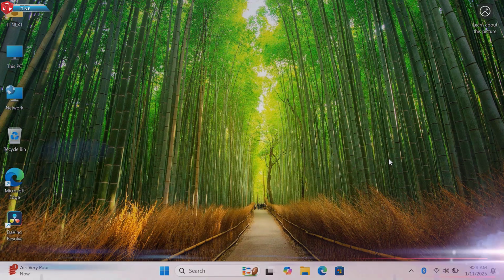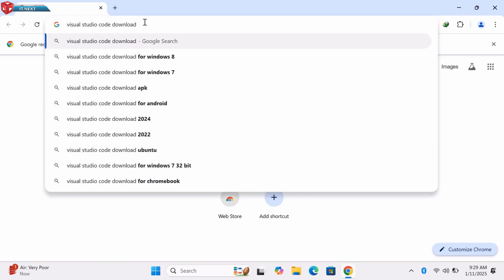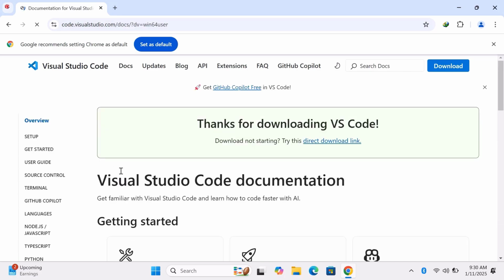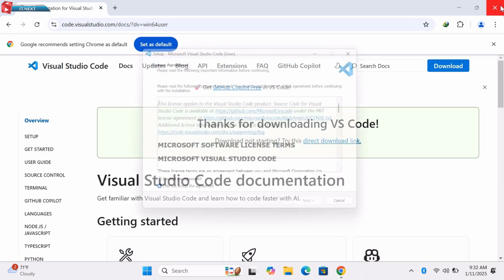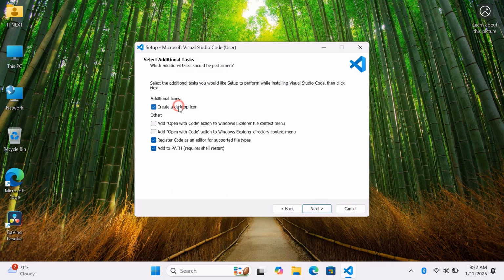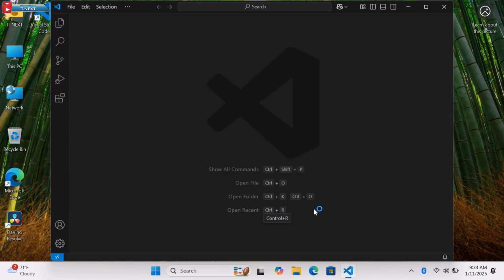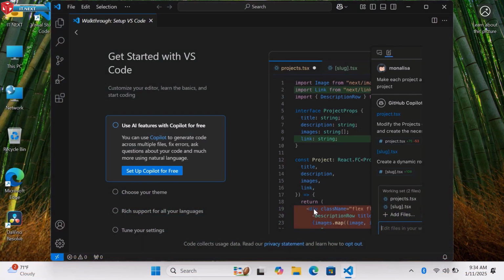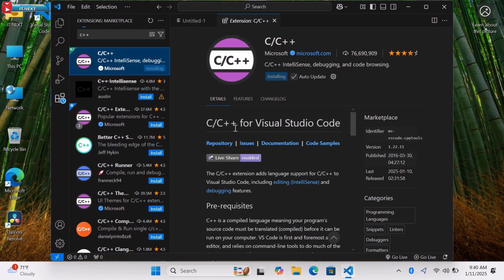How to Download & Install Visual Studio Code on Windows (2025) | Best Method for Beginners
Learn how to download and install Visual Studio Code on Windows in this step-by-step tutorial (2025 edition). Visual Studio Code, also known as VS Code, is the most popular code editor for developers, and this guide is perfect for beginners and experts alike!

In this video, I’ll show you:
✅ How to download VS Code safely from the official website.
✅ The easiest way to install it on your Windows PC.
✅ Essential setup tips to get started with coding.

Visual Studio Code is lightweight, free, and packed with amazing features for coding in Python, JavaScript, C++, and more. Plus, you’ll learn how to install extensions like Prettier and live-server to enhance your development workflow.